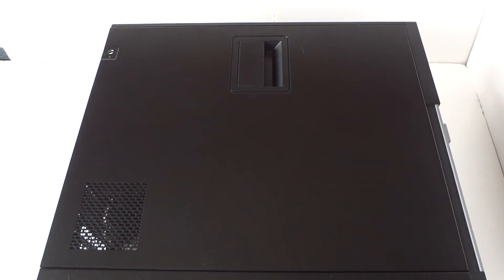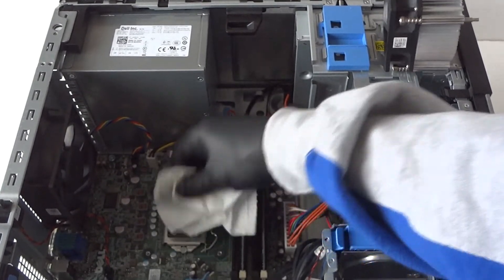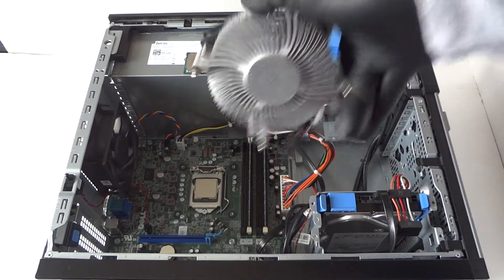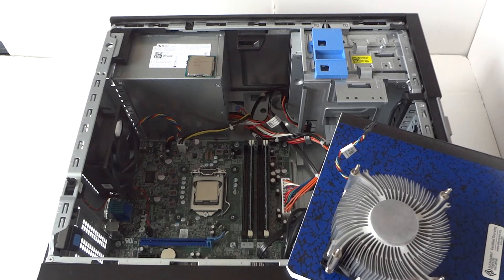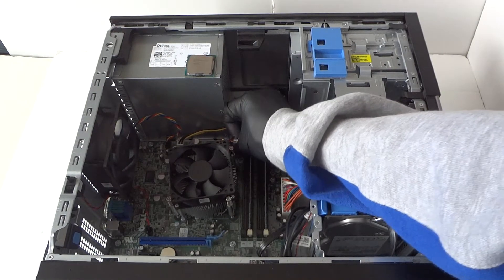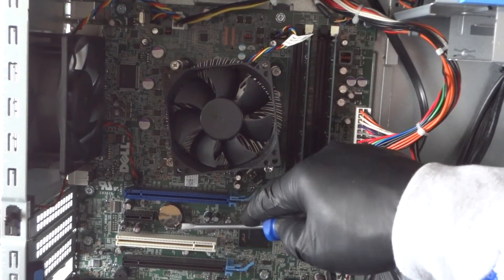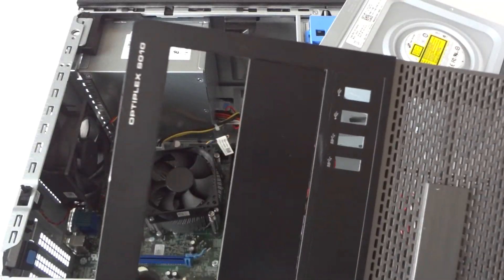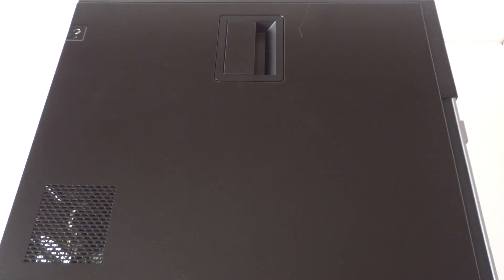Dell Optiplex 9010 Upgrade Processor CMOS Battery Optical Drive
CPU Upgrade Dell Optiplex 9010 MT. How to Install Replace Change CMOS Battery, Optical Drive, Processor

(7.) ASUS GeForce GTX 1650 Super 4GB Phoenix Fan Edition (PH-GTX1650S-O4G)

(4.) Crucial 8GB Kit (4GBx2) DDR3L 1600 MT/s (PC3L-12800) Memory CT2K51264BD160B

Dell R494D 3.5" to 2 x 2.5" HDD/SSD Caddy Adapter 0R494D

Corsair Dual SSD Mounting Bracket 3.5" to 2.5 CSSD-BRKT2

1.. Seagate FireCuda 2TB Solid State Hybrid Drive Performance SSHD – 2.5 Inch

2..WD Blue 2TB Hard Drive s, SATA 6 Gb/s, 128 MB Cache, 2.5"

3..Seagate BarraCuda 2TB Internal Hard Drive HDD – 2.5 Inch